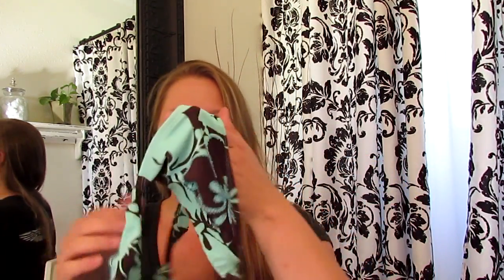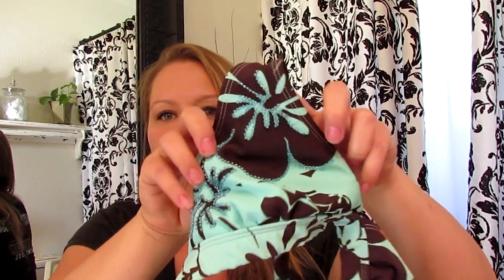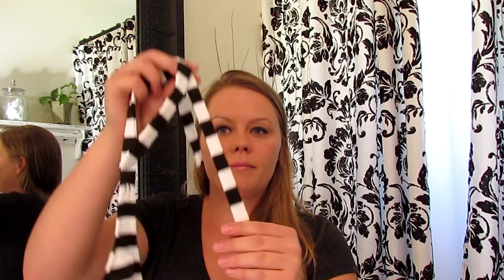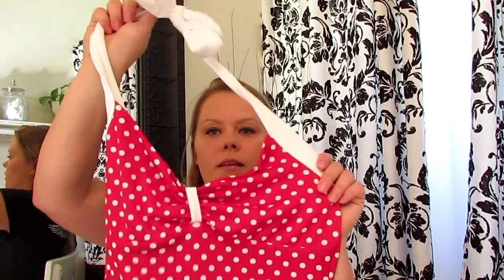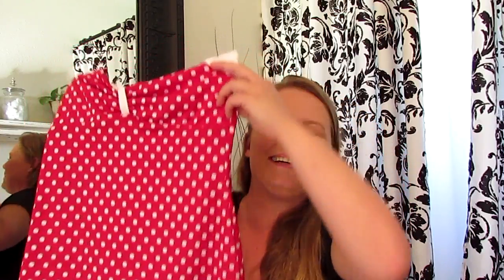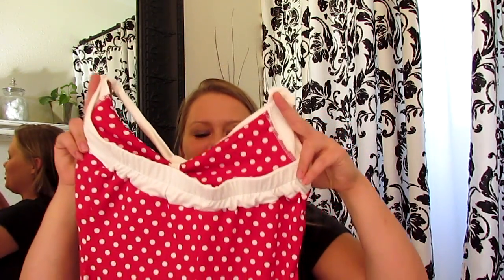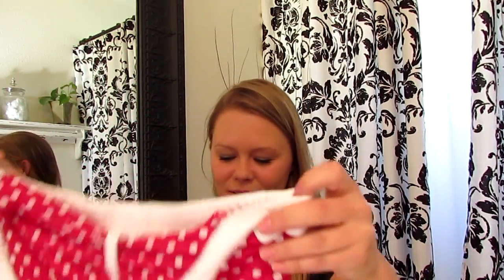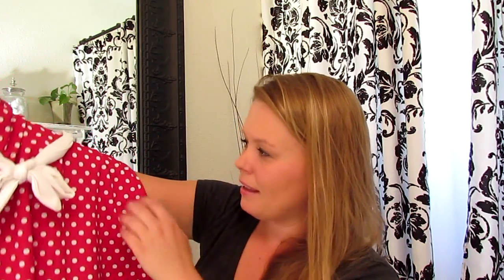Collab with me, this week what do you swim in ?!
What do you dive in the pool with? Or Lake in my case :)Please share yours. Cheers!